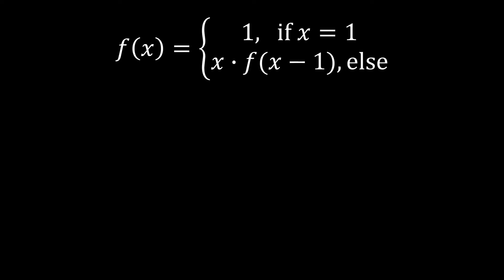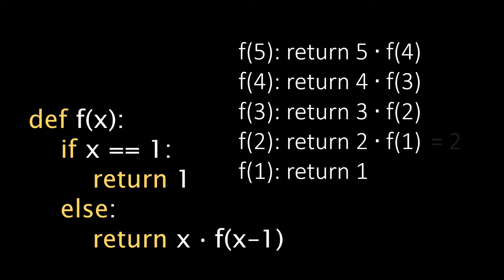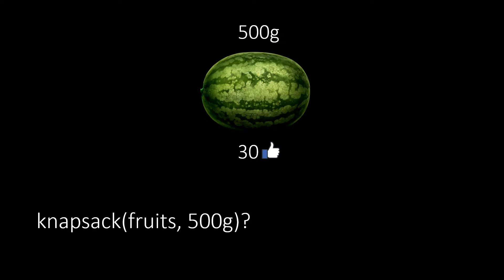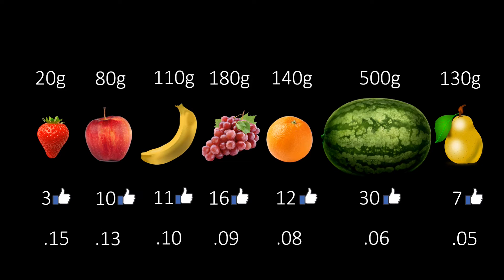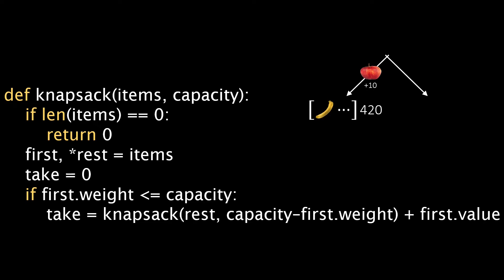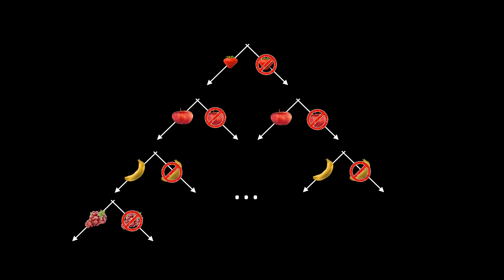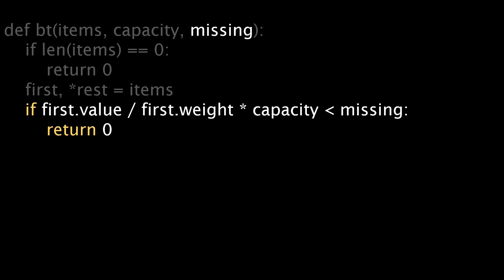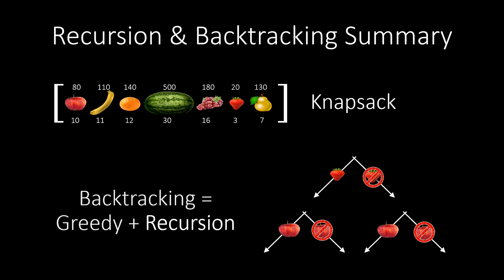Recursion and Backtracking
This video introduces to the concepts of recursion and backtracking.